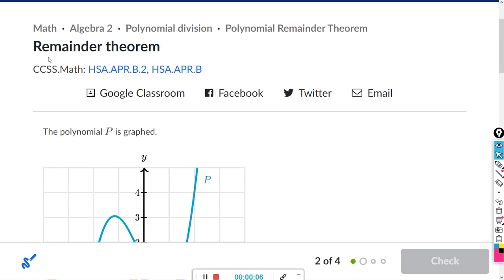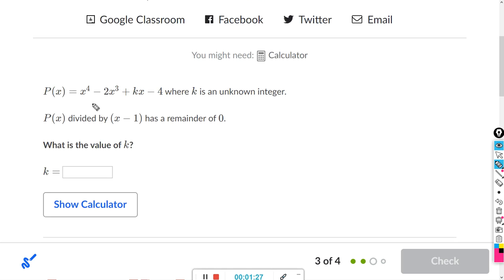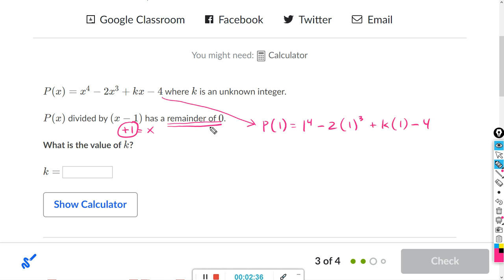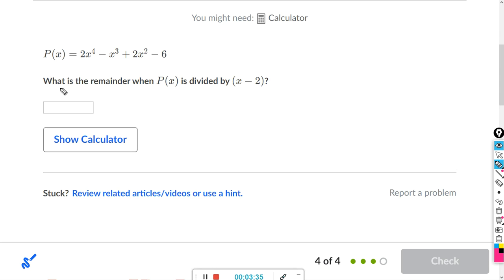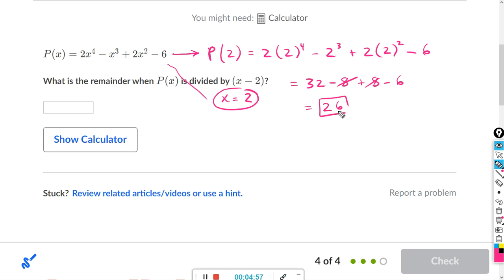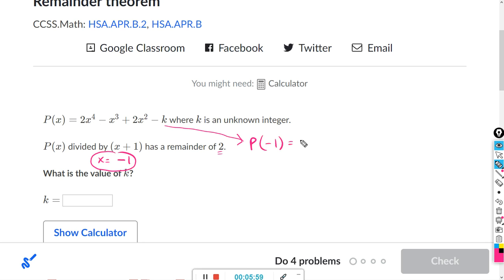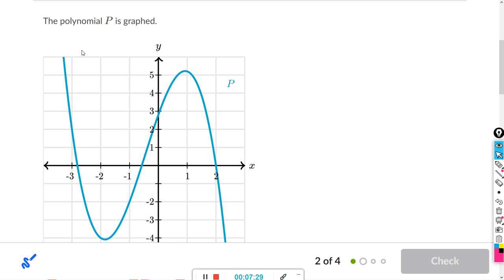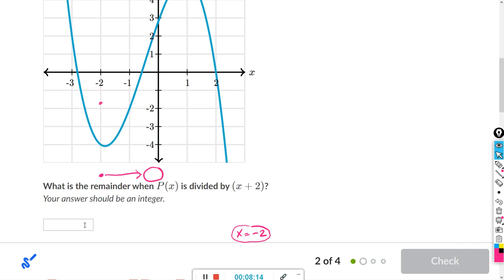Remainder theorem : Khan Academy